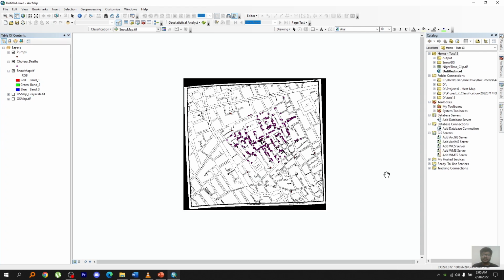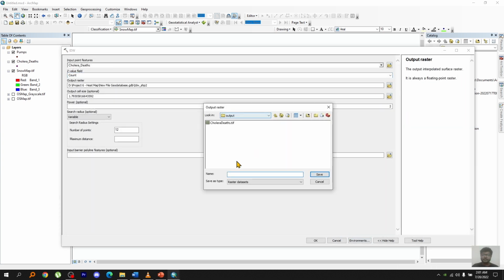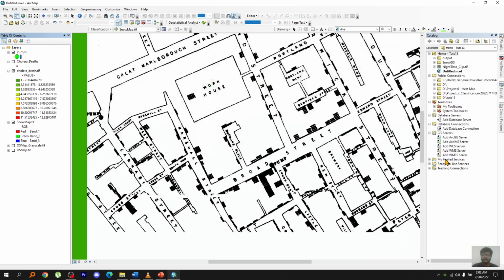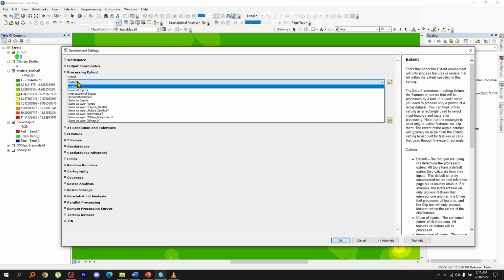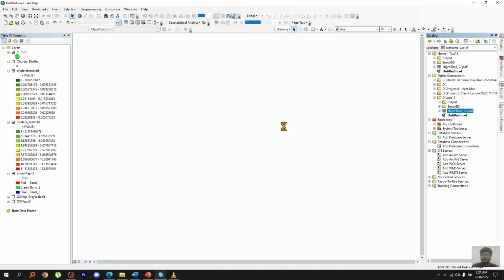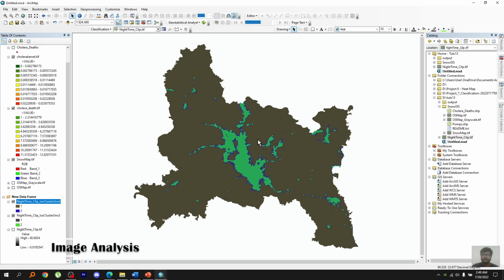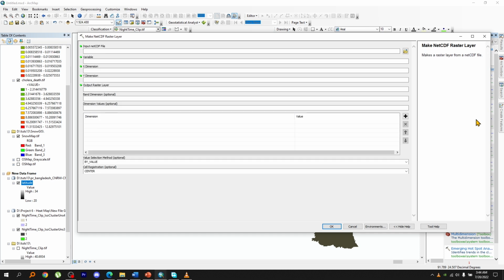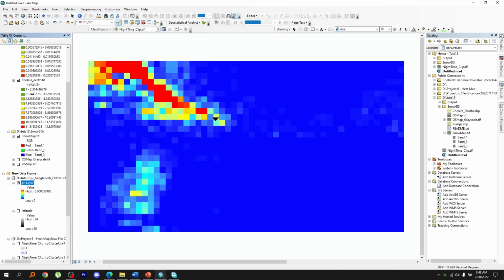12. Unsupervised Satellite Image Classification and Project 6 - Cholera Death Assessment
1. Project: Cholera Death and Affected pump Determination
      a. Kernel density
2. Unsupervised Satellite Image Classification
      a. Iso Cluster Unsupervised Image Classification
3. Make NetCDF Raster Layer